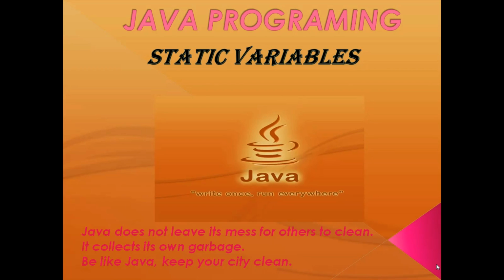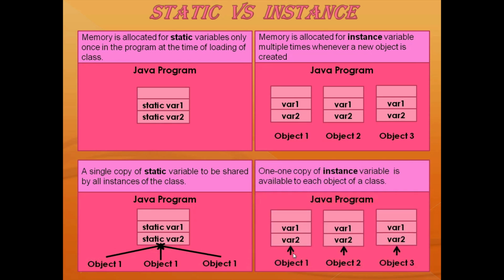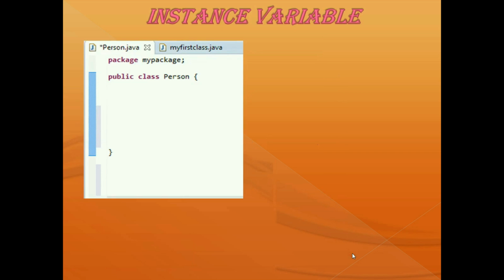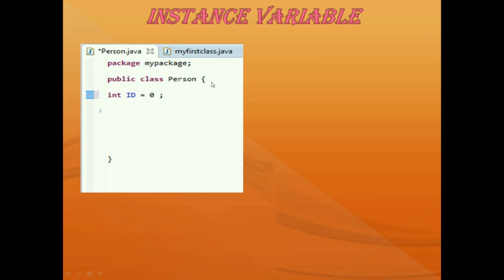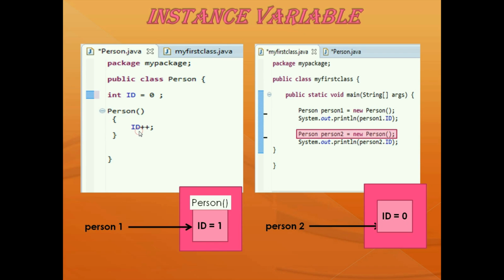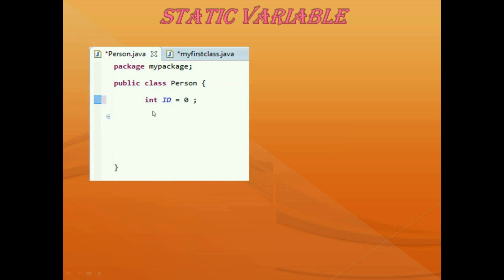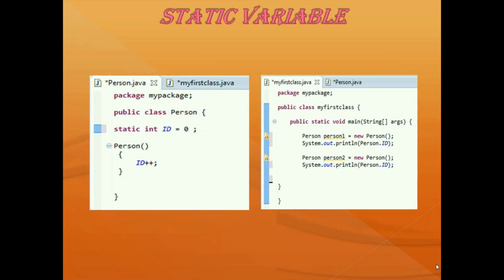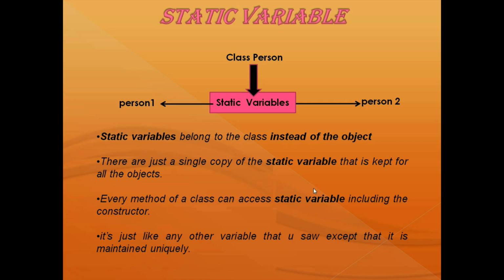STATIC VARIABLES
Quick and easy way to learn about STATIC VARIABLES